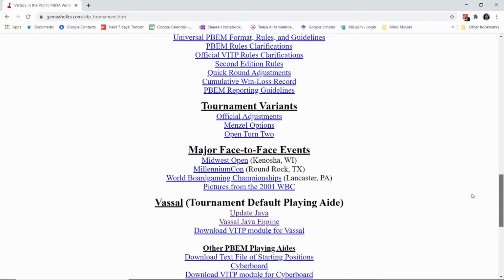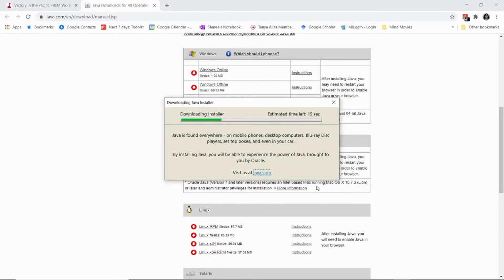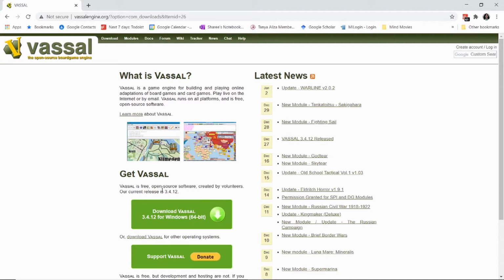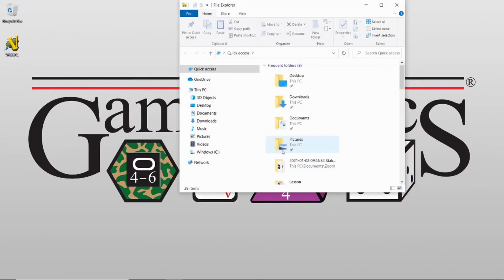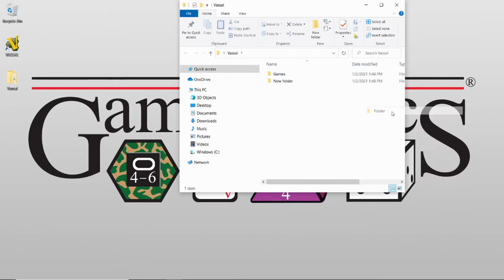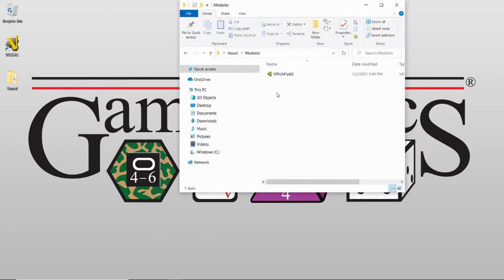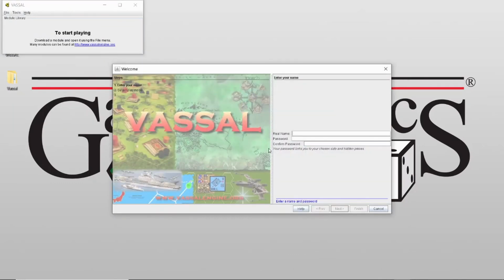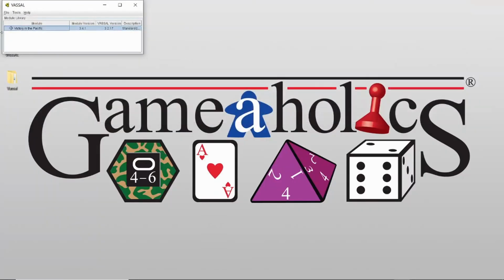Installing Vassal for use with the Victory in the Pacific module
Process for installing the Vassal game engine for use with the Victory in the Pacific module (and other game modules)